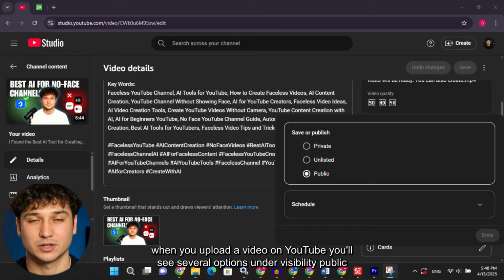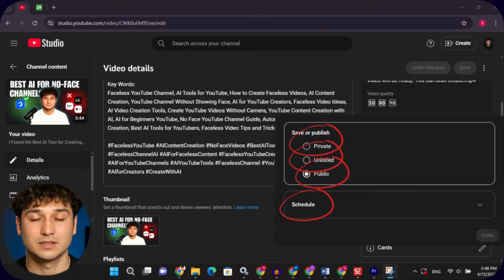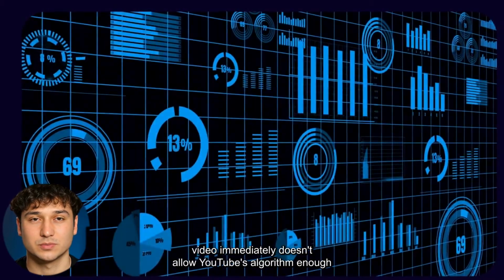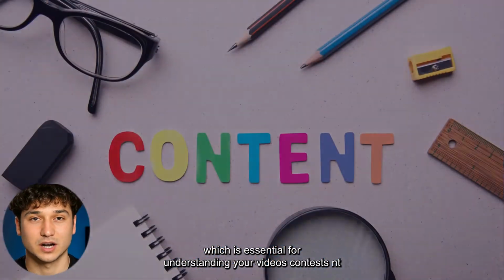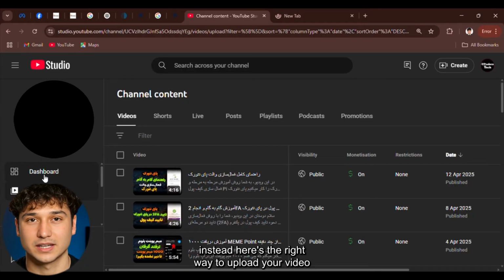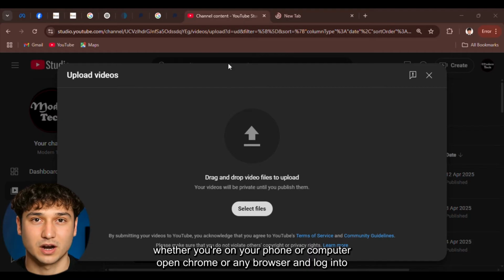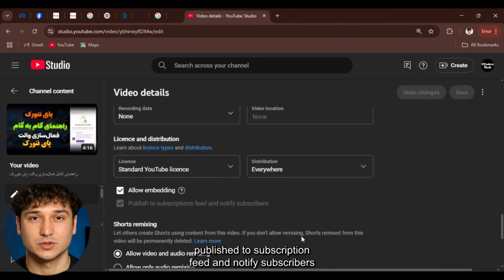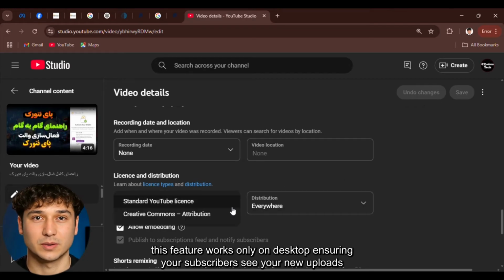Uploading Videos Wrong? Here’s the Right Way to Maximize Views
🎯 How to Get More Views on YouTube

Uploading isn’t enough — to get more views, you need strategy.
✅ Use strong thumbnails
✅ Write attention-grabbing titles
✅ Schedule your videos instead of publishing instantly
This gives the YouTube algorithm time to understand your content and show it to the right audience.
Smart content + smart timing = more views!
If you're uploading your videos directly as "Public," you're not giving the YouTube algorithm enough time to understand your content — and that’s exactly why your videos aren’t getting views.

🔶 In this video, I’ll show you:

🔸Why "Publish Instantly" is hurting your views
🔸The difference between Public, Unlisted, Private, Schedule & Premiere
🔸How to schedule your videos the right way
🔸Why scheduling helps YouTube recommend your videos better

CHAPTERS:
00:00:00 introduction
00:00:42 Uploading Video
00:01:34 What shouldn't do when uploading video
00:01:54 The Right Way to Upload Video
00:02:18 The Right Way Scheduling Video
00:02:50 Quick Recap